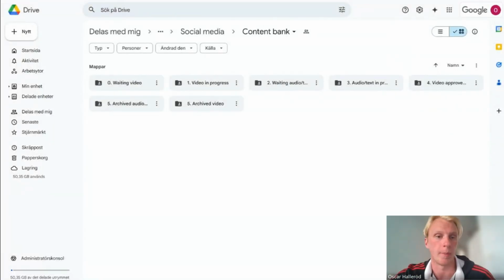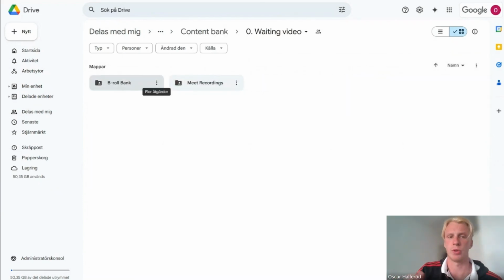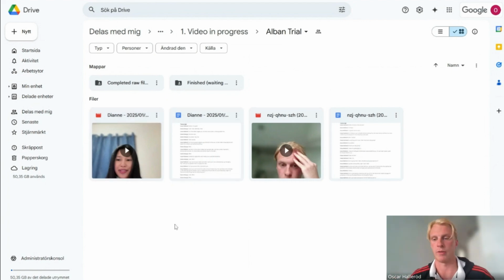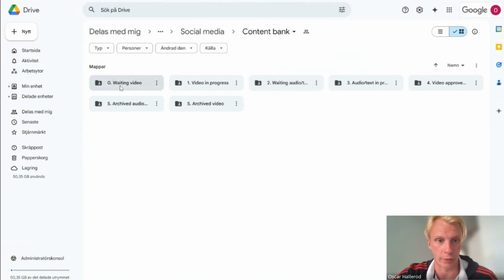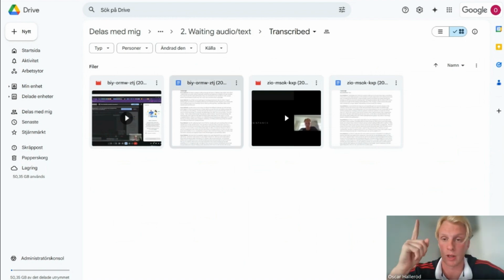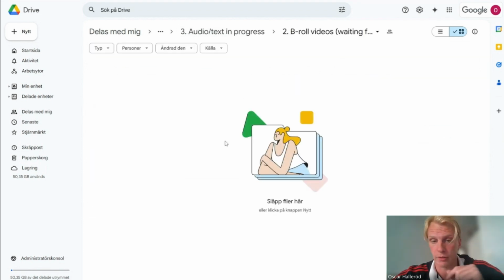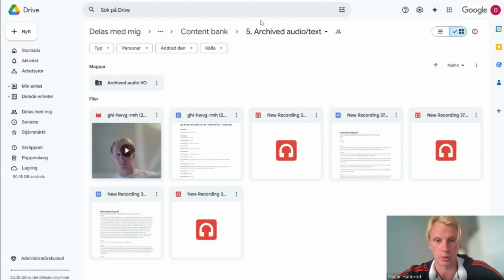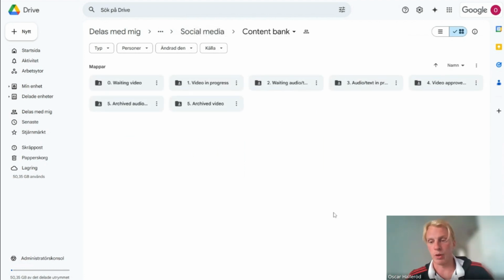How To Manage A Content Bank